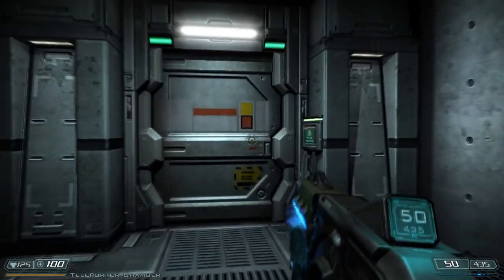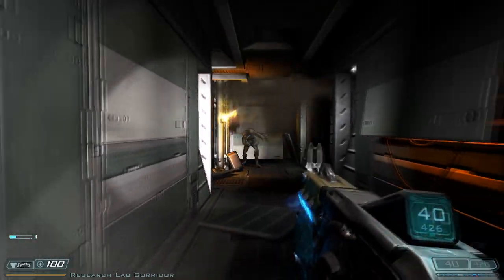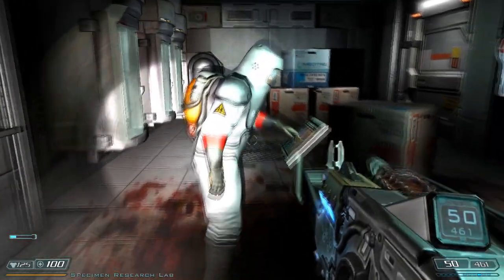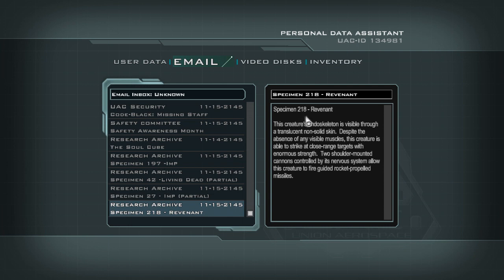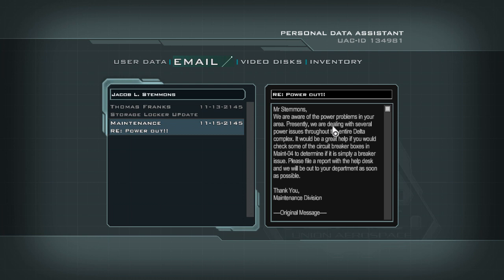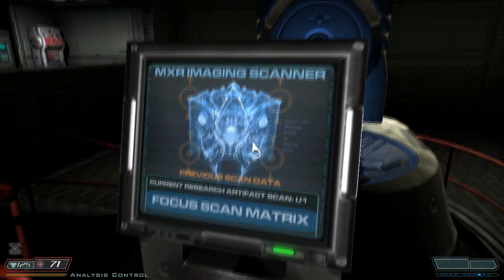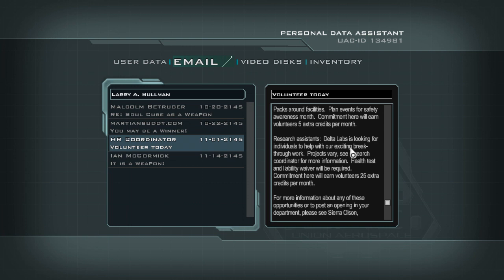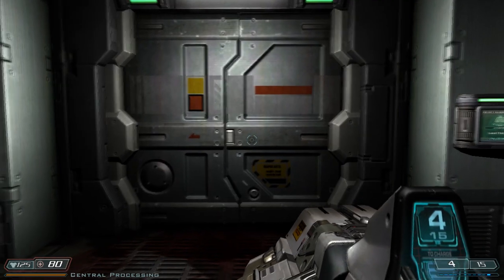Doom 3 Walkthrough - Delta Labs Sector 2B (Part 17)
Welcome to a walkthrough of Doom 3 BFG Edition. This game is much slower paced then the previous Doom games but makes up for it with great atmosphere. The Mars UAC research facility has been invaded by demons and there's only one guy who can save them, Doom Guy! I'll be playing through the entire 27 levels of the main game, as well as the Resurrection of Evil and The Lost Mission expansions.